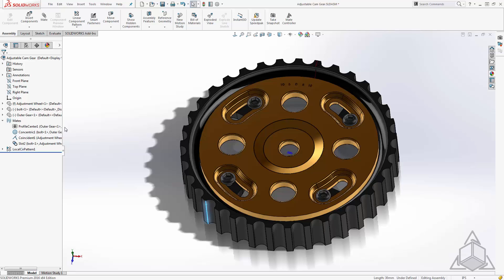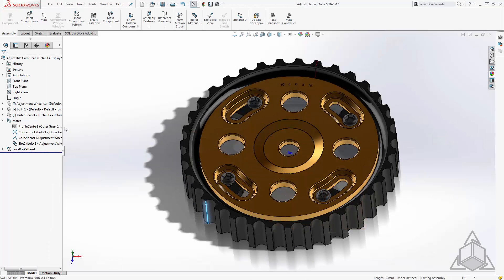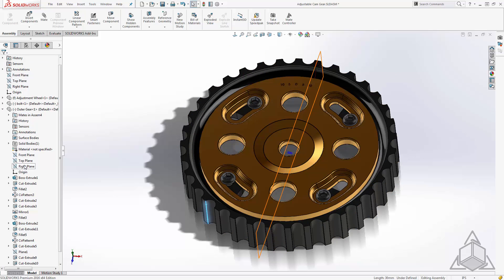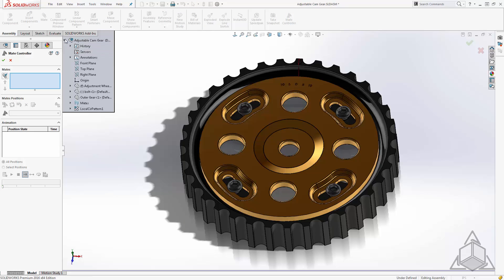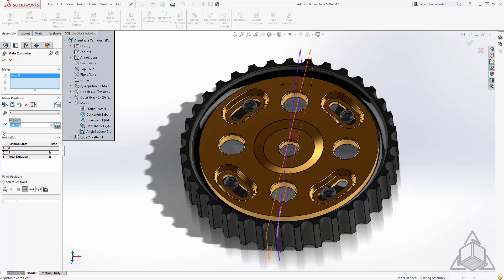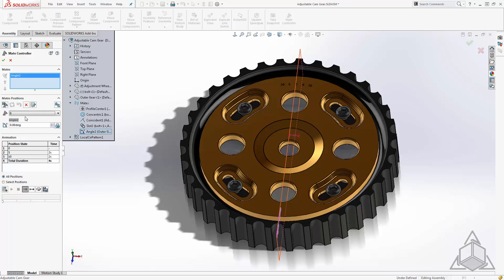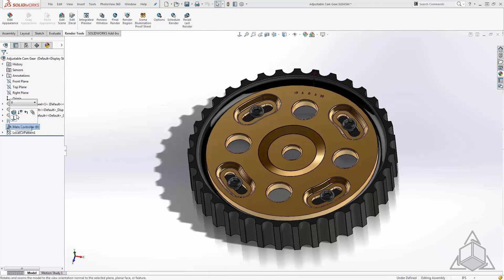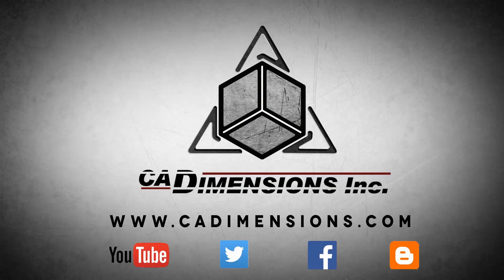Tech Tip - CAM Gear Part 2: Mate Controller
During this week's Tech Tip, we're going to take a look at what we think is the quickest way to generate a simple animation showing this assembly's motion. Next tip